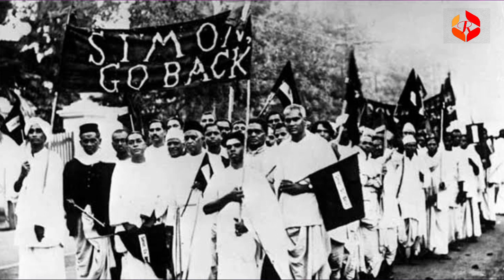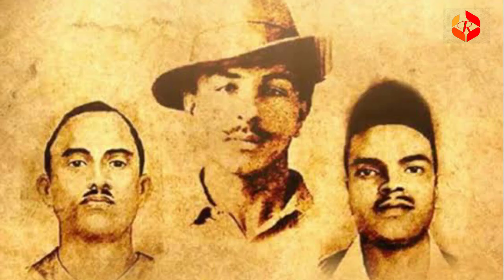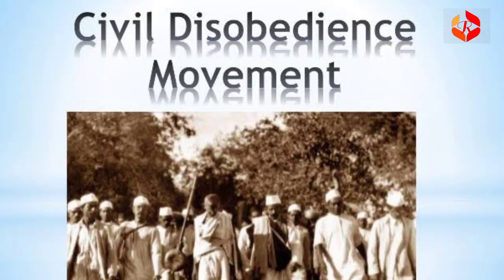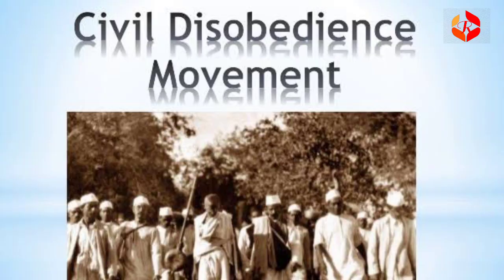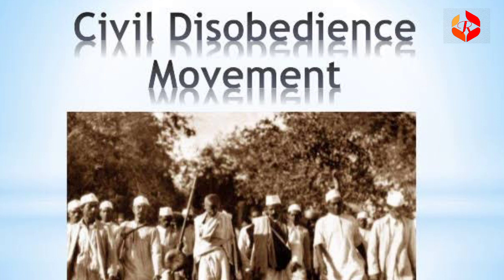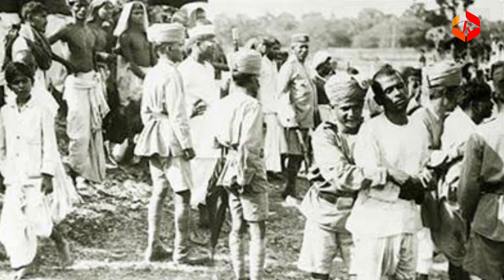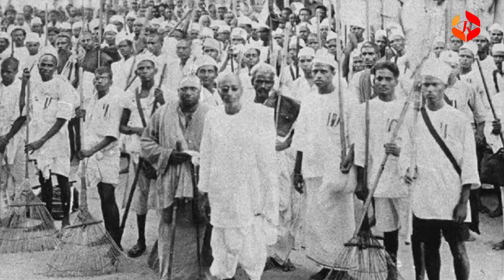INDIA WINS FREEDOM (Part 2) || Social Studies (Class 5) || Chapter 6 - Fully Explained